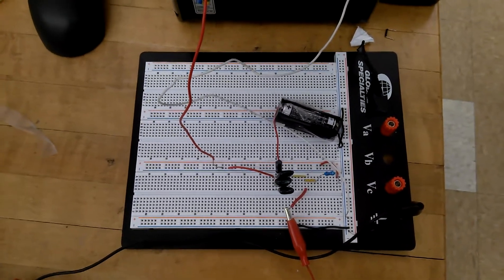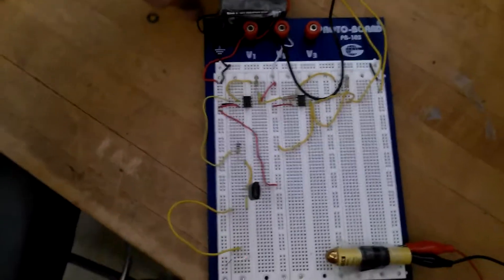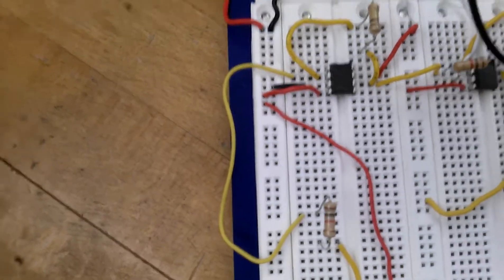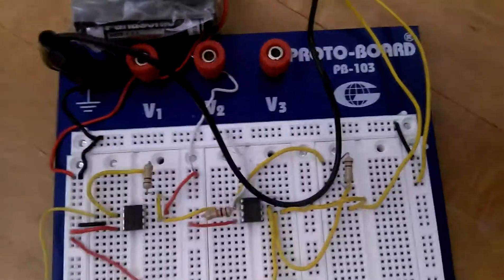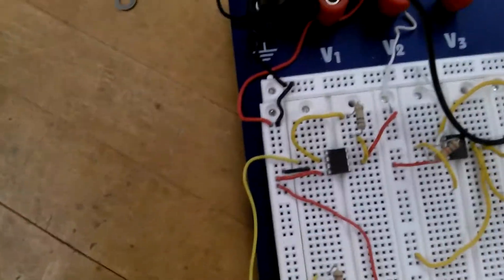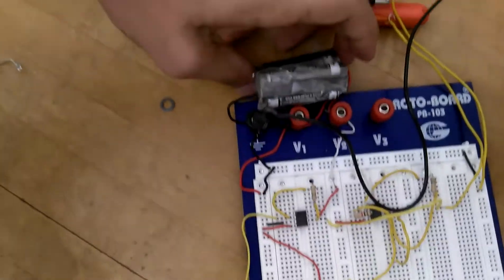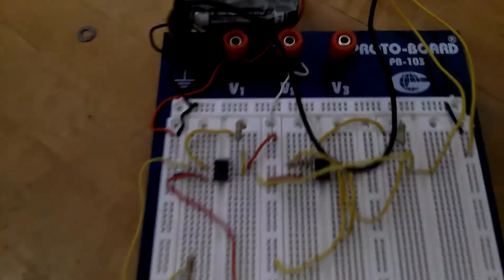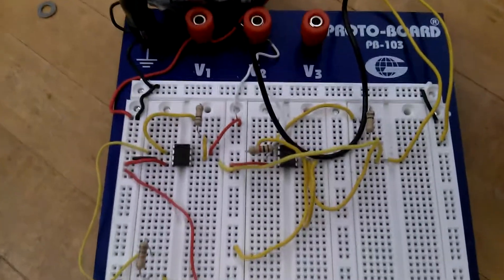ECE 2001W Optical Audio Link Design Project: Alternative Designs and Qualitative Comparison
Device Design for the Optical Transmission and Reception of Audio Signals
Elvis Crespo, Charles Talbot
Department of Electrical and Computer Engineering, University of Connecticut, Storrs, Connecticut 06269

The authors design two circuits: a transmitter device that takes an audio signal as input and produces a beam of laser light, and a receiver device that produces a corresponding output voltage which is converted to an audio signal through a speaker.  We use a bias tee, a photodiode, and an operational amplifier in a negative feedback configuration in these devices.  The devices together successfully transmit and reproduce the audio signal over a distance of at least 30 feet.  Characterization of the devices suggests that the output voltage increases logarithmically with the frequency of the input signal for frequencies ranging from 10 Hz to 10 MHz.